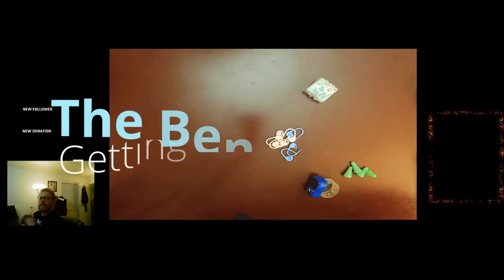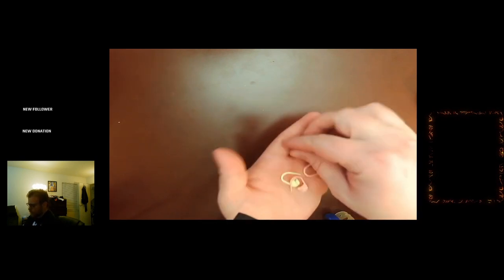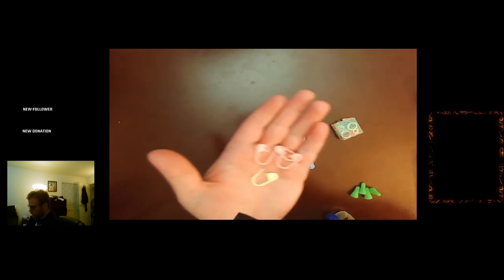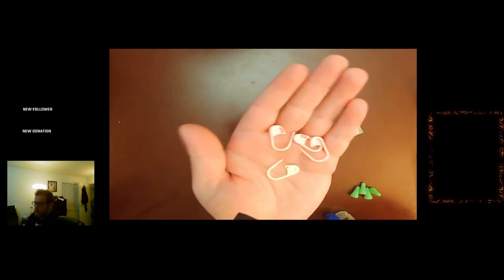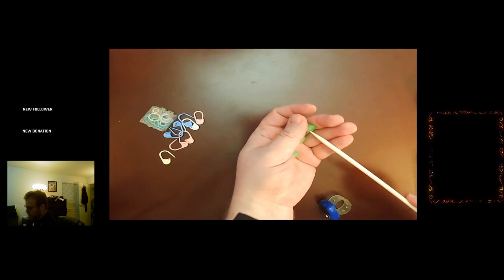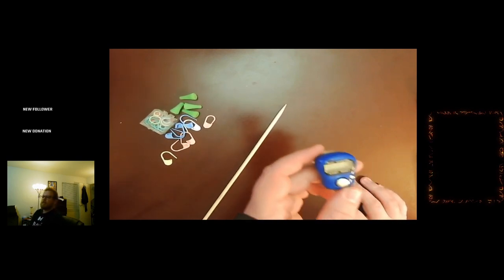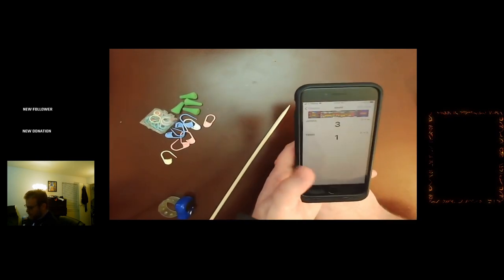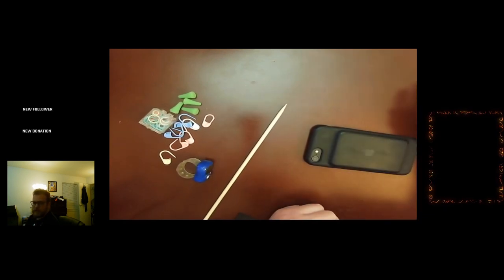Getting Started Part 2 - Advanced Edition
I'm now on Redbubble, come check it out: thebentknitter.redbubble.com End of Winter sale: $10 mystery scarf sale. come check it out So once you have gotten your feet wet; you will be getting into more advanced patterns. Here are some items I recommend to help you out